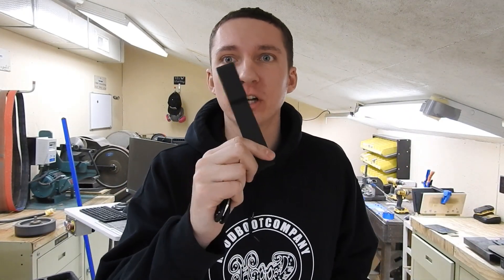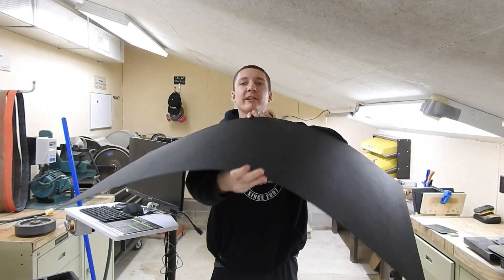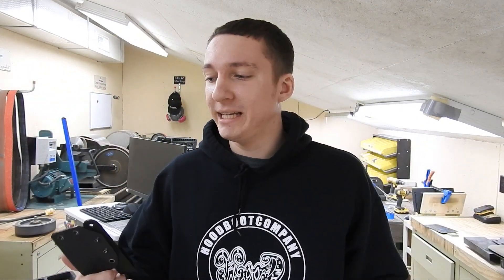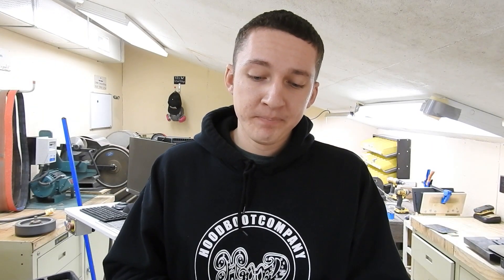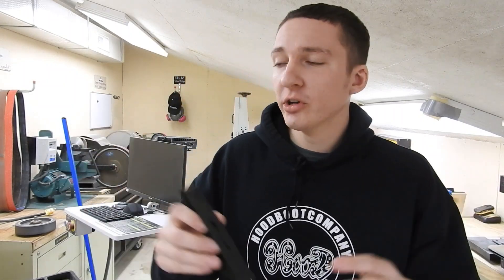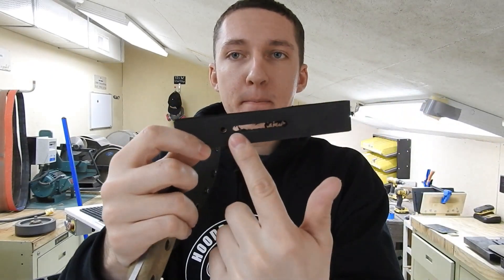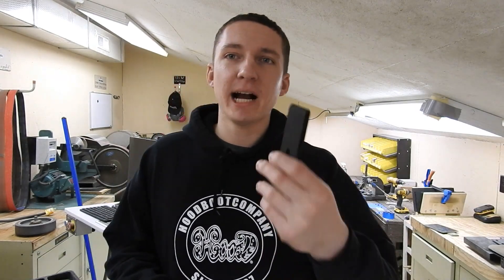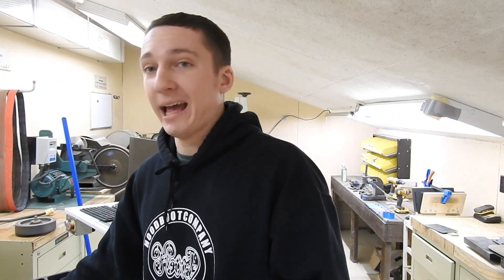WHY I USE KYDEX KNIFE CLIPS: Full Background | Shed Knives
WHY I USE KYDEX KNIFE CLIPS: Full Background